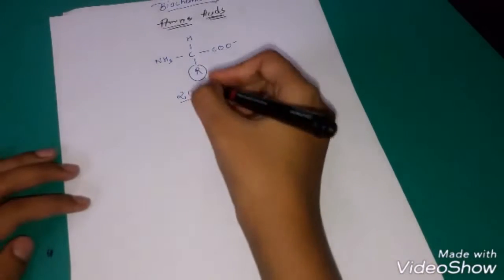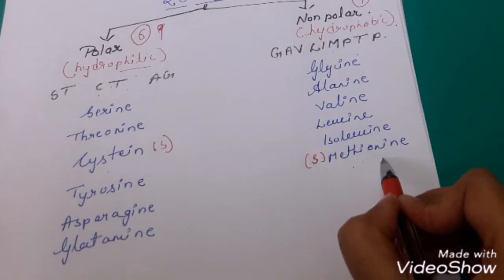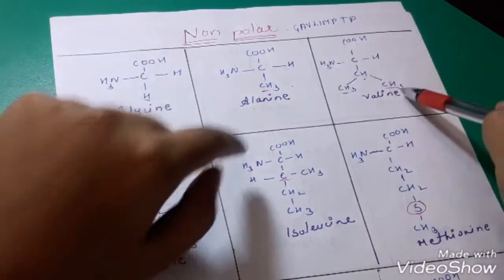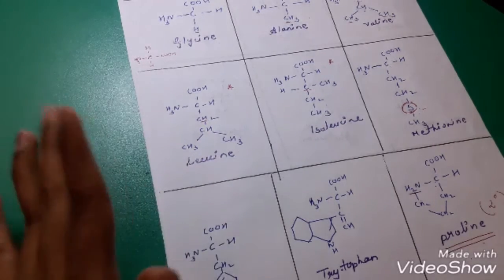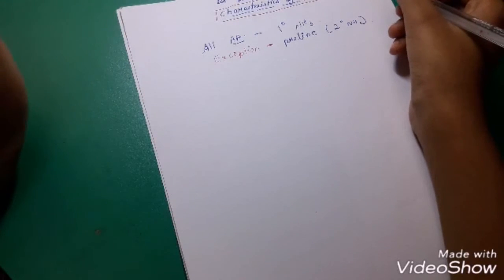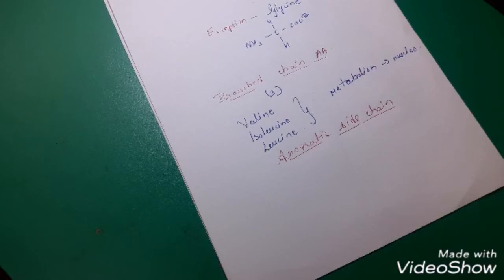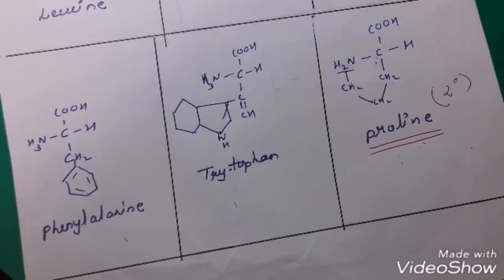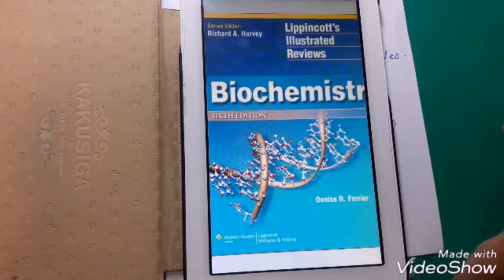AMINO ACIDS TYPES,STRUCTURE & FUNCTION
LIKE MY PAGE ON FB THE REFERENCE BOOK FOR THE TOPIC IS Lippincott,s IF YOU LIKE MY VIDEO DO HIT LIKE BUTTON ANS SHARE IT WITH YOUR FRIENDS. hi this channel has been created for medical students for easy understanding THROUGH NOTES .(EASY AND SIMPLE) I WILL TRY TO MAKE IT MORE SIMPLIER AS I CAN .